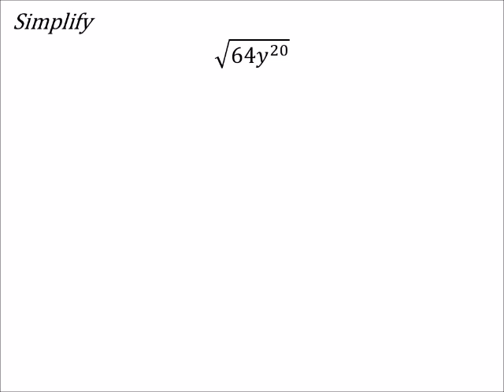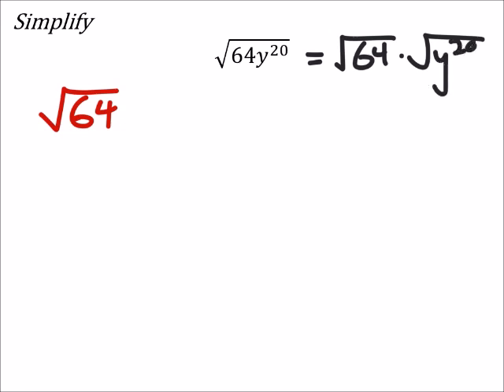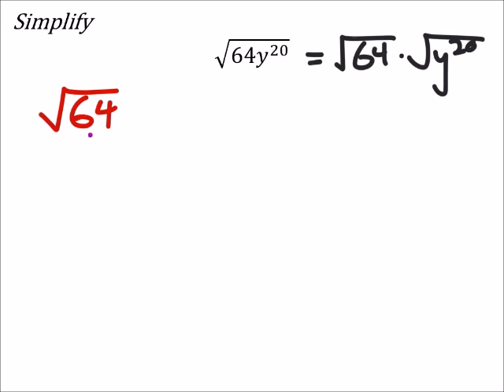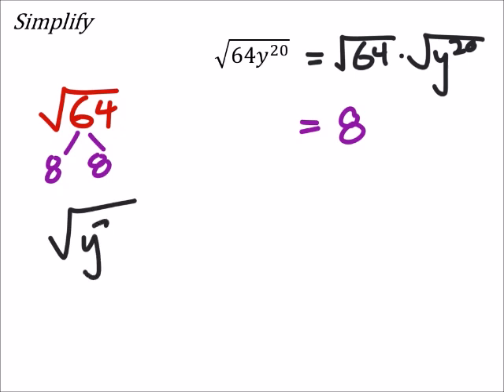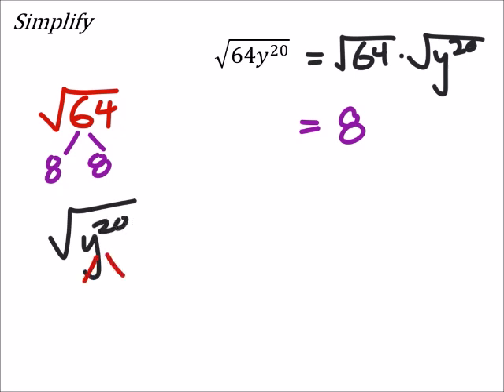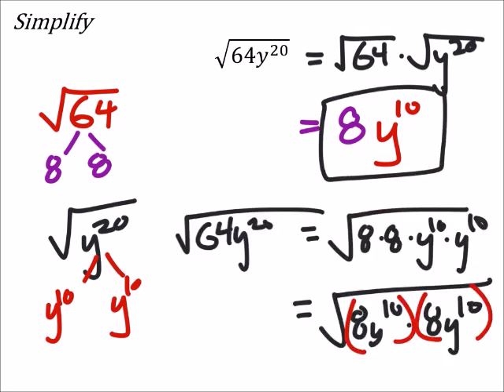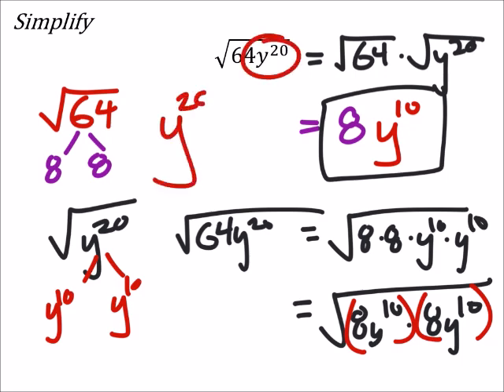How to Simplify a Square Root (a MATH 1010 Problem)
The problem:
Simplify
√(64𝑦^20 )

The solution: 8y^10